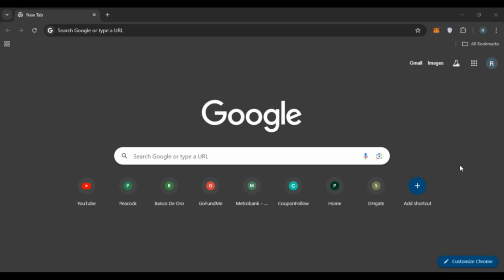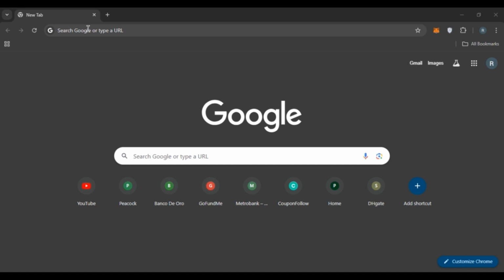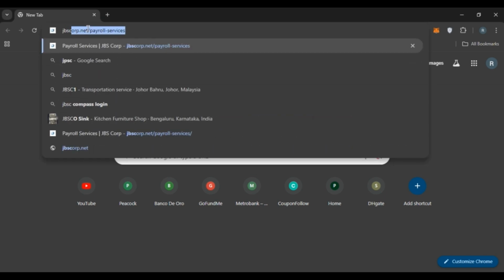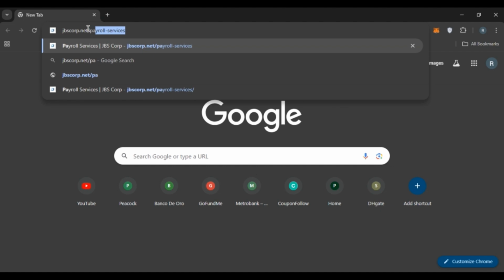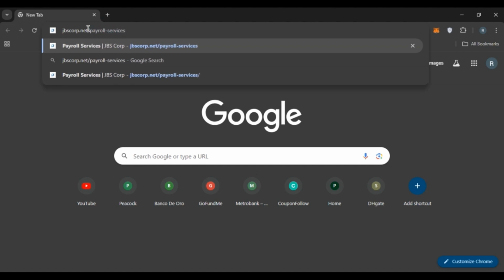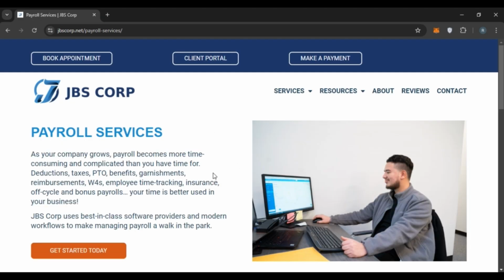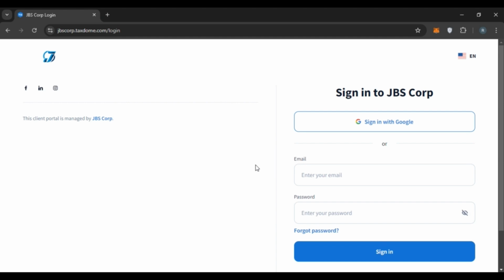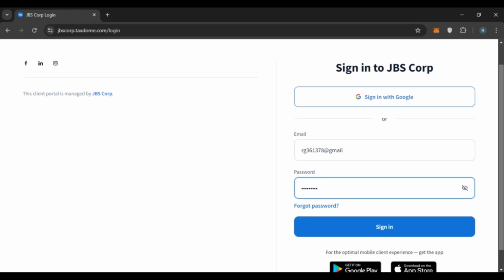How To Login To JBS Payroll Account 2024 | JBS Payroll Sign In/Access Guide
In this video, we’ll take you through the steps to log into your JBS Payroll account. Follow our comprehensive tutorial to ensure a hassle-free login process and learn how to troubleshoot common issues. We’ll also provide tips on managing your payroll information effectively within the JBS platform.